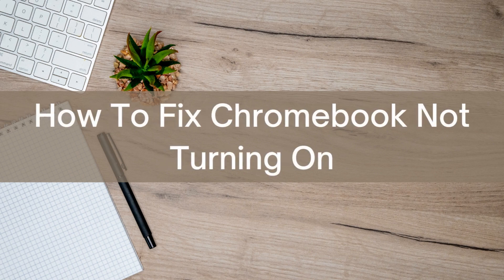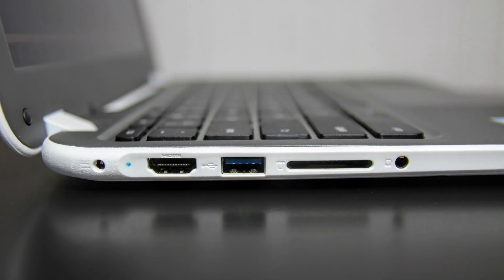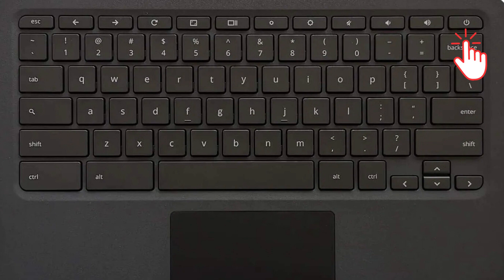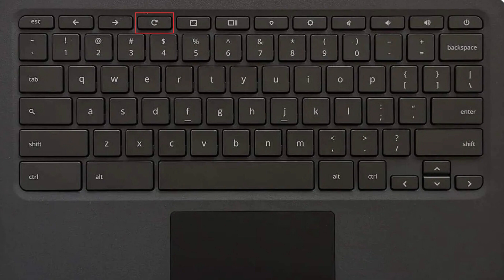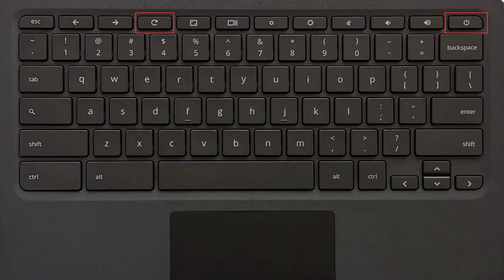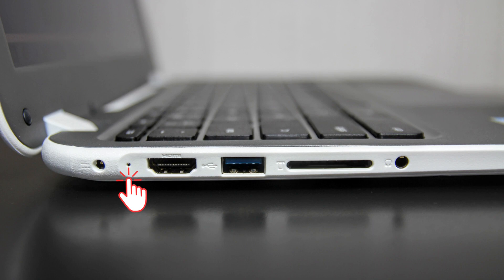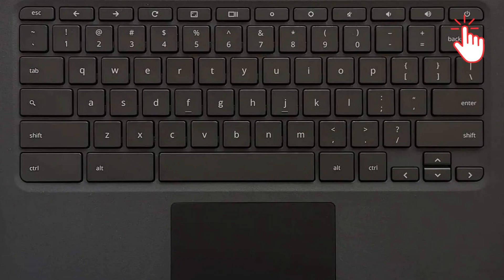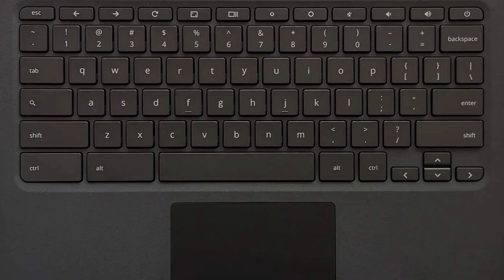How To Fix Chromebook Not Turning On (Easy)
🔧⚙️ Uh-oh, stuck with a Chromebook that refuses to turn on? Don't worry, we've got you covered! 🛠️💻

In this helpful video, we'll show you some quick and easy fixes to get your Chromebook back up and running in no time! 🚀🔌 From troubleshooting tips to resolving terminal issues, we've got all the solutions you need! 🌟🔍

So, let's dive in and revive that Chromebook together! 💪🔋